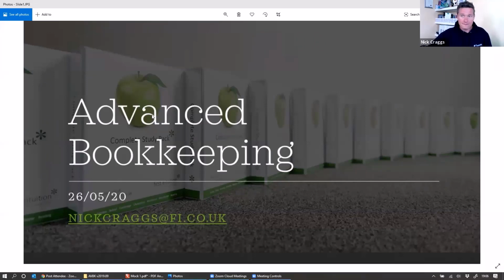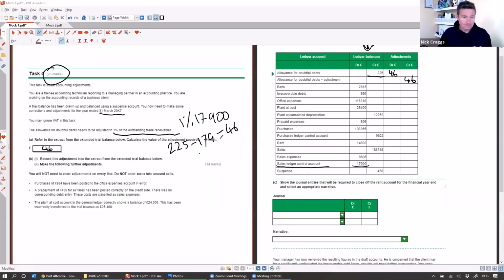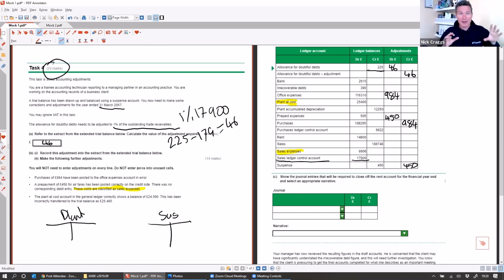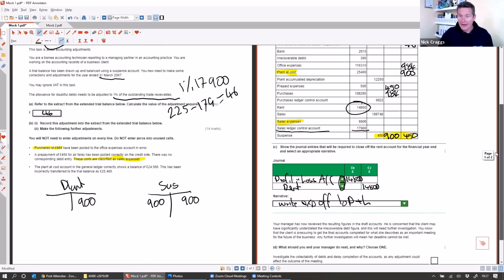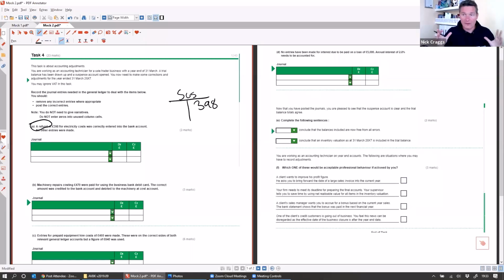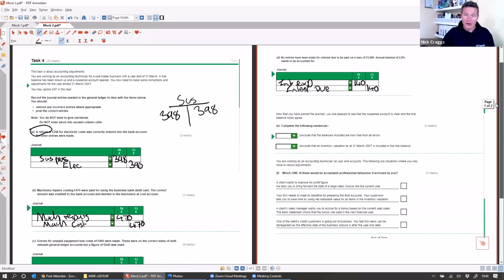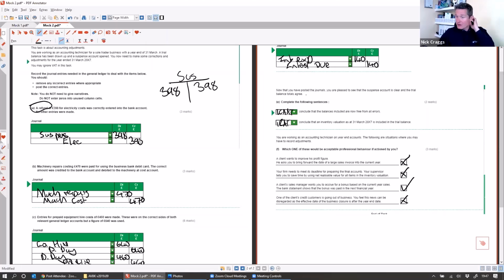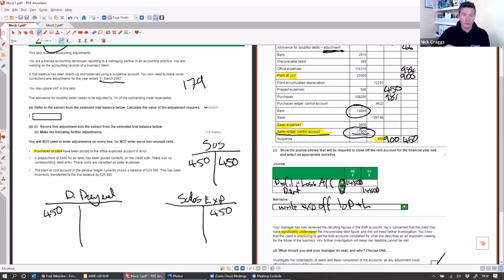AAT Advanced Bookkeeping Revision Task 4 - Correcting Journals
Join First Intuition for a series of revision classes for AAT's Advanced Bookkeeping exam. The class was originally broadcast live to students on Tuesday 26th May 2020. For more information on what courses we have available please go